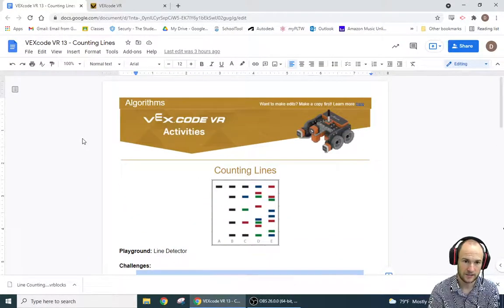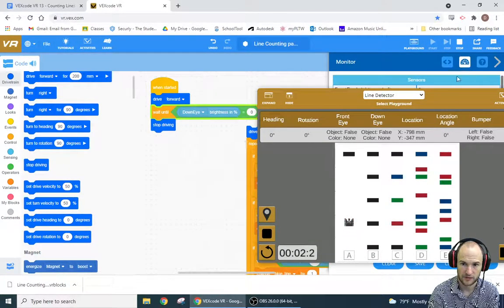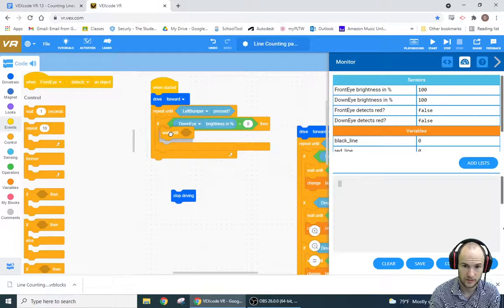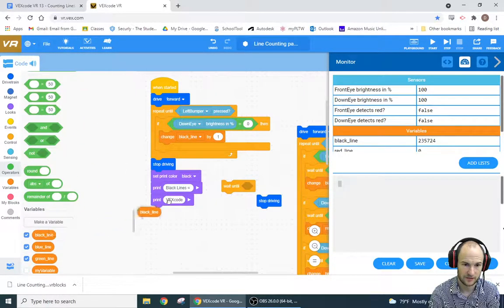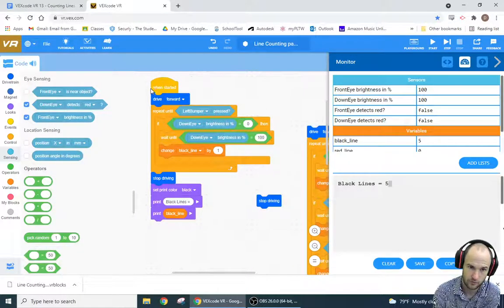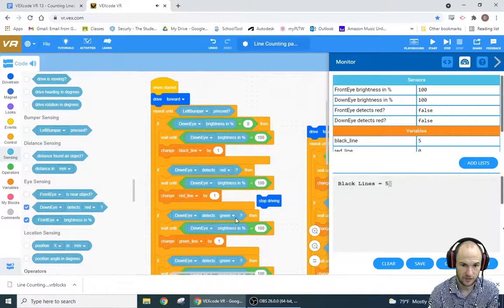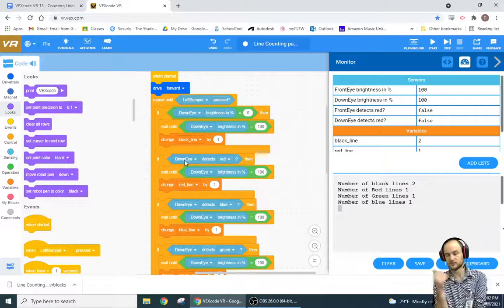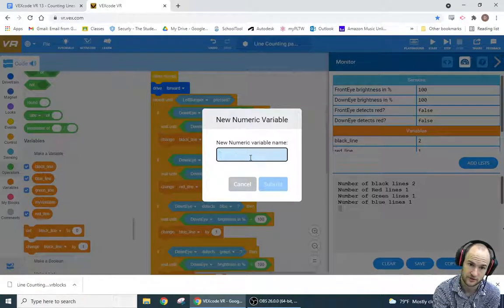Vex Vr 13 - Line Counter